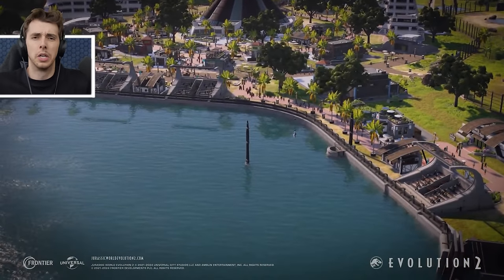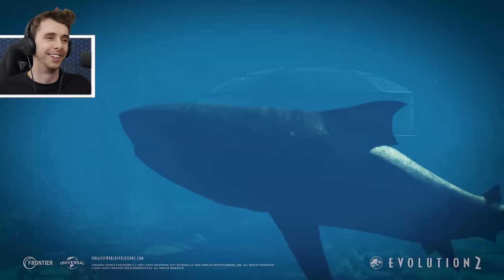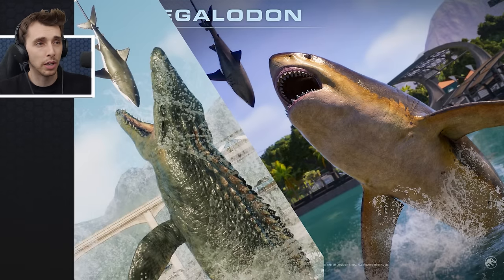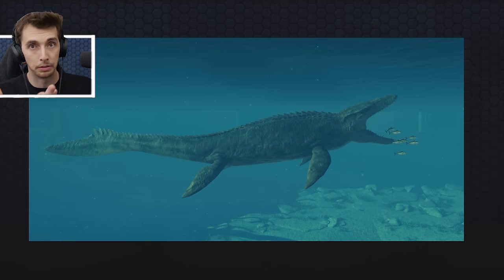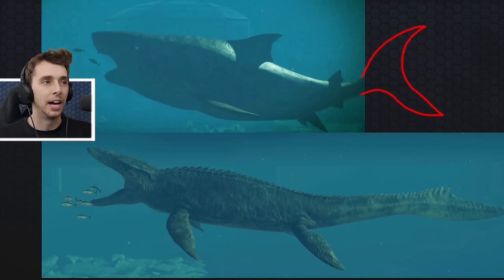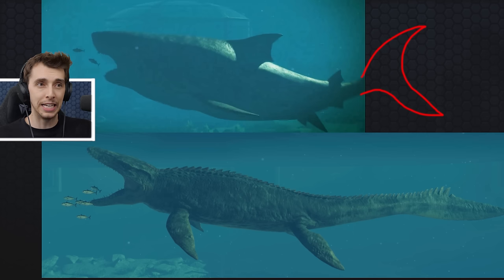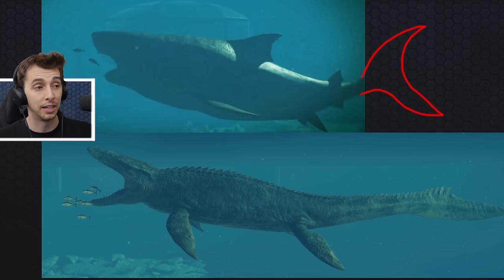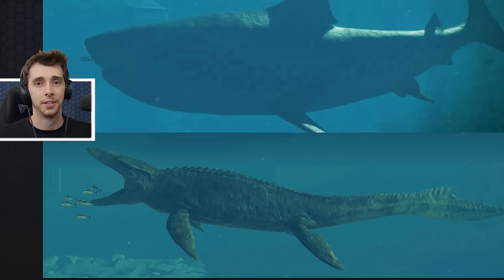MEGALODON SIZE REVEALED!!! - Jurassic World Park Creators DLC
How big is the new Megalodon in the New DLC? Well, with the new teaser I think we have a good estimate!

Showcase four new bioengineered hybrid dinosaurs in your parks with Jurassic World Evolution 2: Secret Species Pack. These magnificent additions feel more alive and detailed than ever before, giving your guests a unique and memorable experience as they marvel at the stunning new species, including fan-favourite bioluminescent variations, making nighttime an awe-inspiring experience.